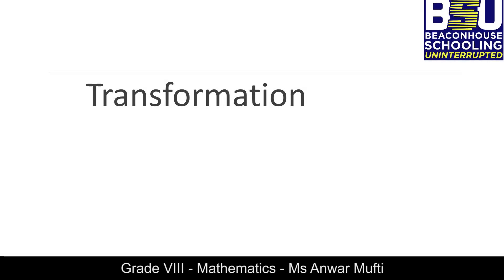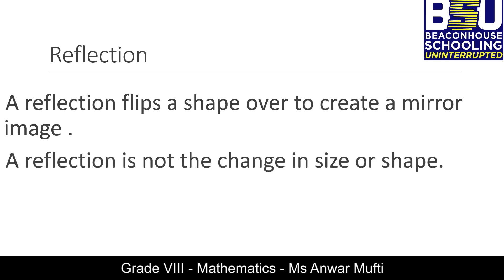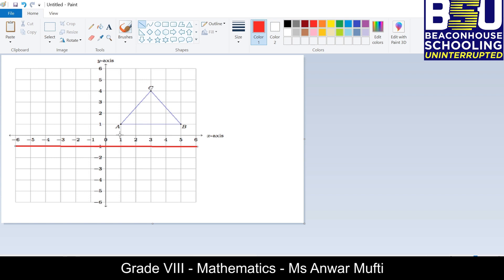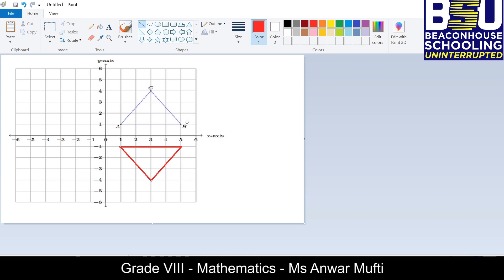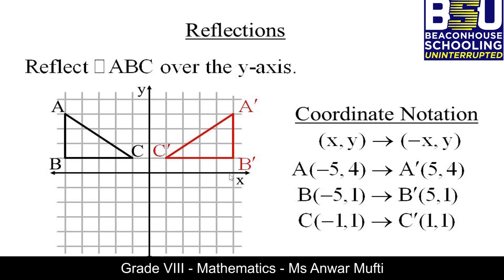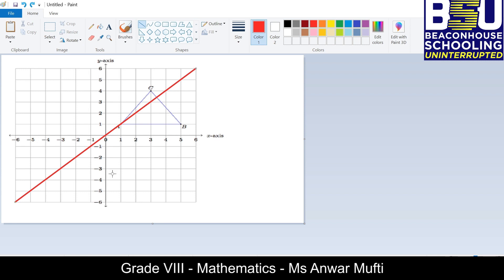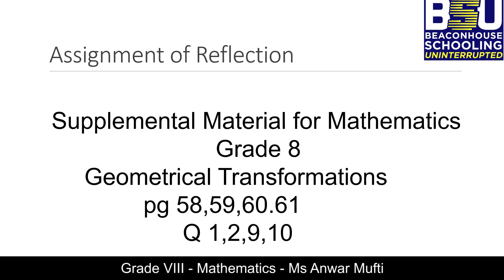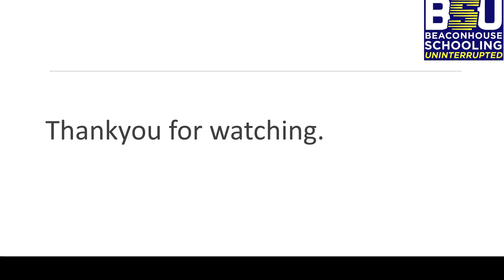Class 8 - Mathematics - Transformation Reflection of 2D Shapes in a Given Line - Ms. Anwar Mufti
Class: 8
Subject: Mathematics
Topic: Transformation (Reflection of 2D Shapes)
Teacher Name: Ms. Anwar Mufti
Students will solve problems involving Transformation. They will learn to reflect 2D shapes in a given line (in different quadrants).